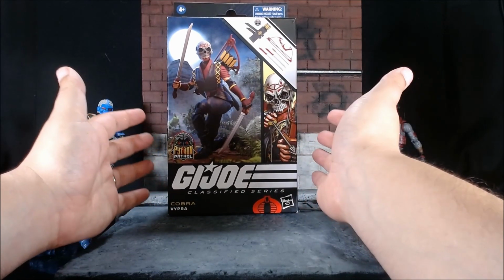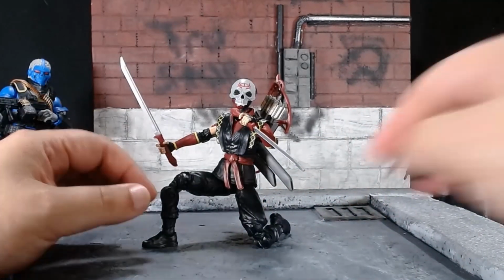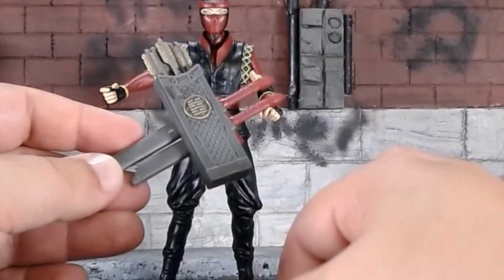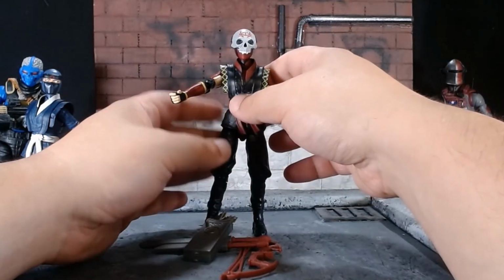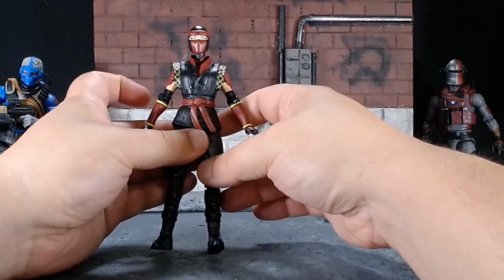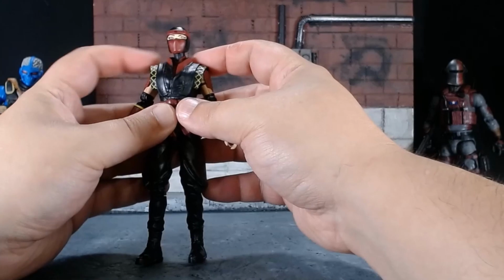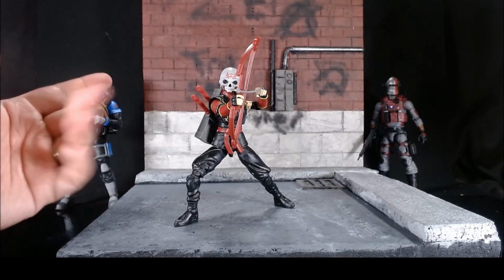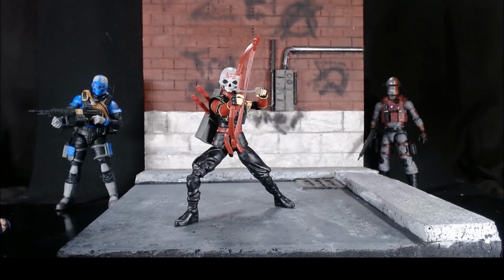GI Joe Classified Series Target Exclusive Python Patrol Vypra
An updated Female Ninja Buck! Cool Colors! What more can one want?

My Instagram and tiktok are @trustarscreamer

Catch me on @FigureACTION   every Thursday at 9pm Eastern